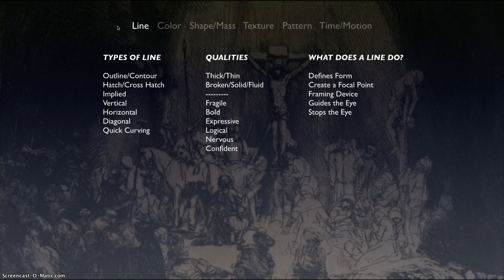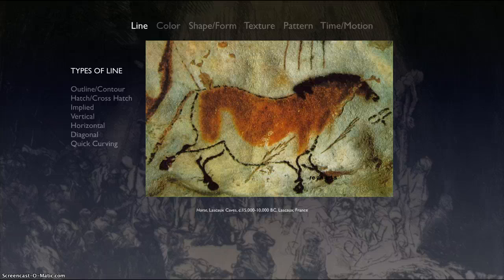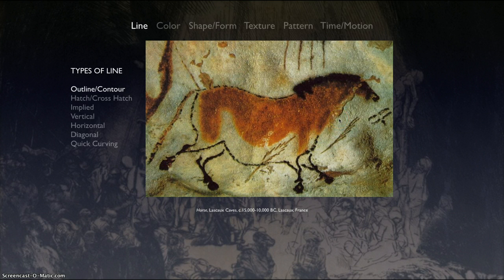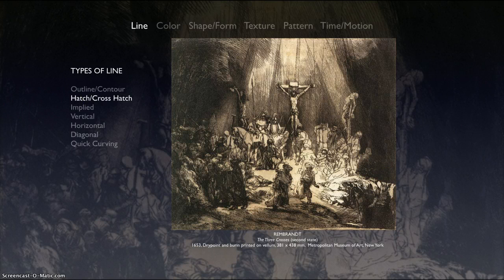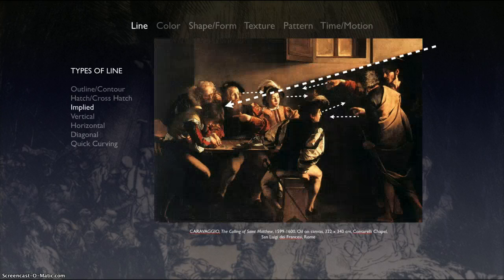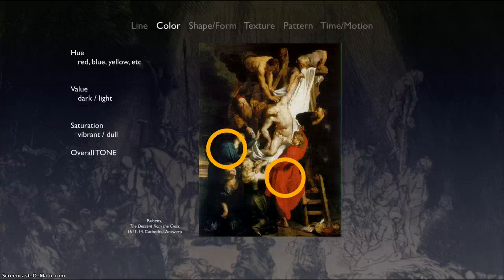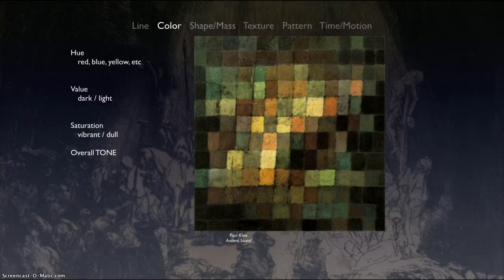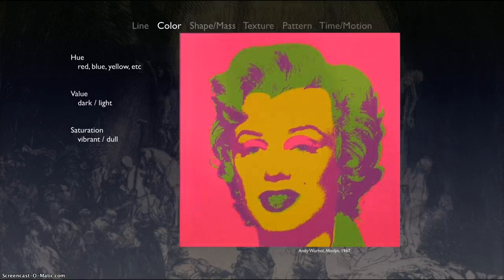3. AR105 Elements of Art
3. AR105 Elements of Art